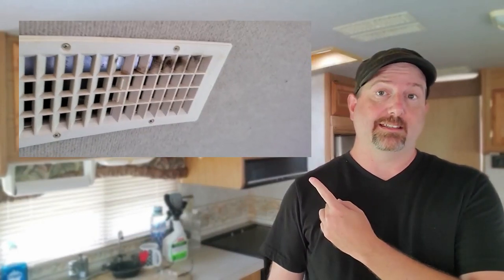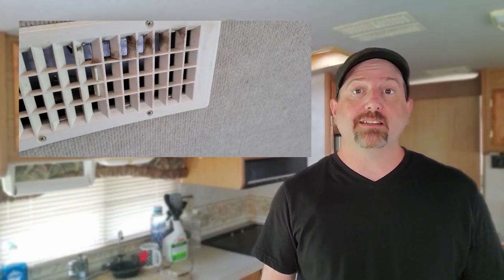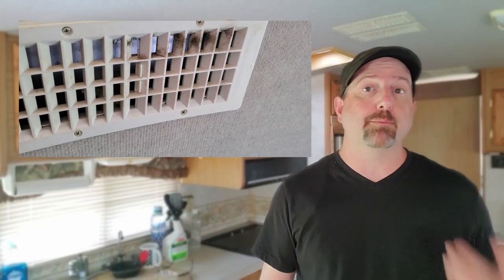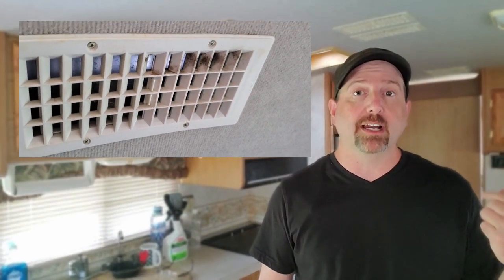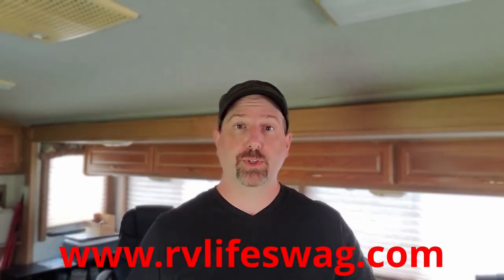RV Mold! How I got rid of mine! Mold Removal!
Seems I was having a problem with Mold and Mildew in my AC duct work. I think this fix did the trick!

camping, RV, Full Time Rv, Rv Renovation, Camper Renovation, Rv Life, Mold removal, Mildew removal, RV AC Duct